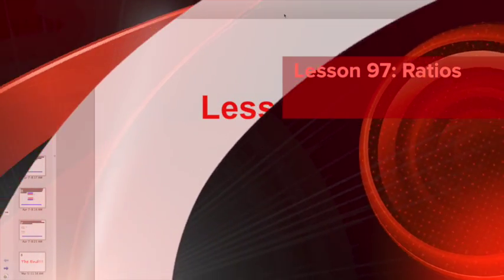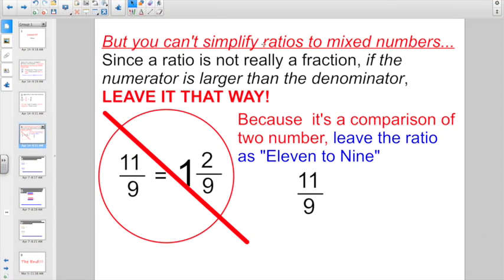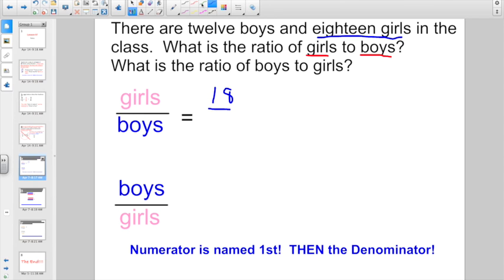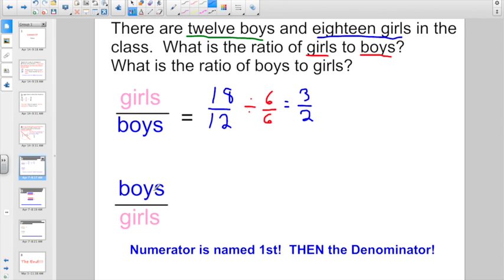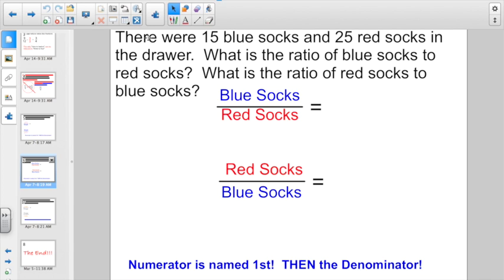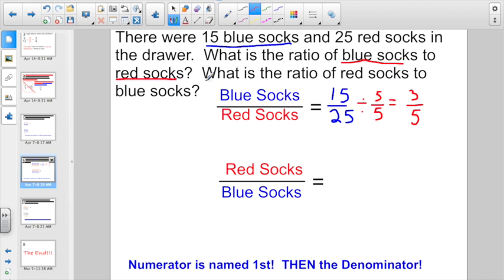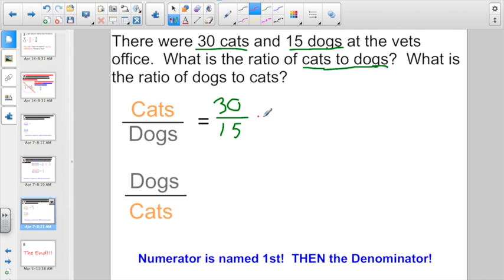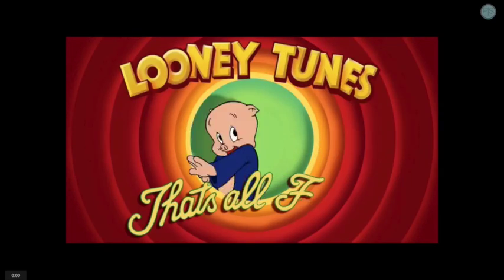Lesson 97: Ratios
This video is about Lesson 97: Ratios